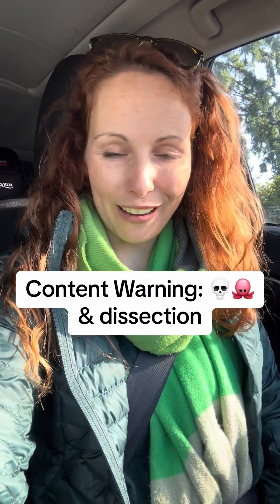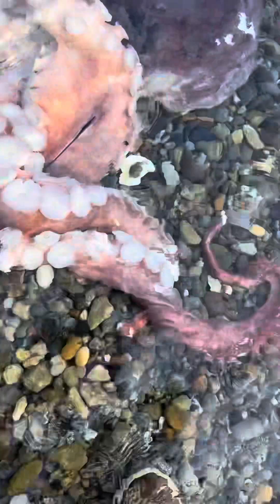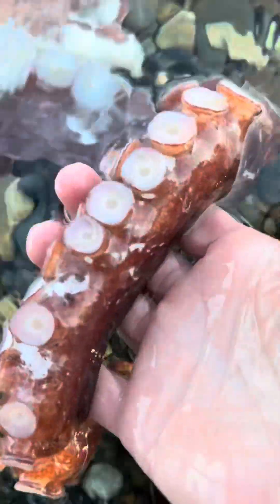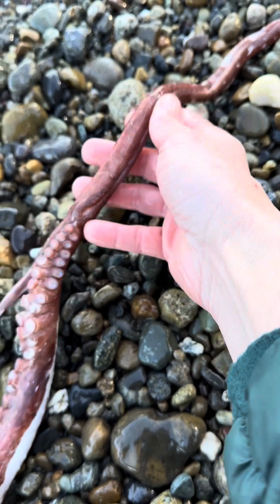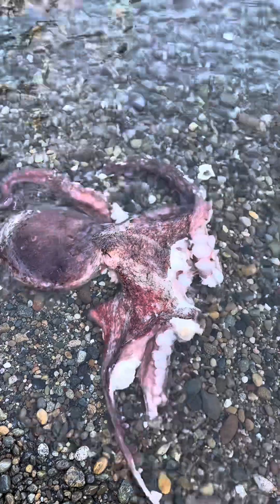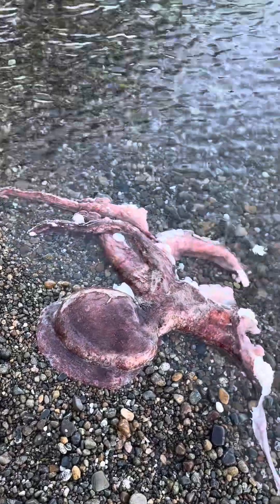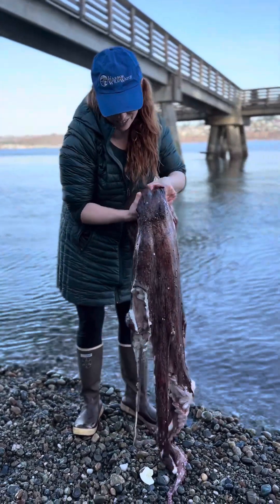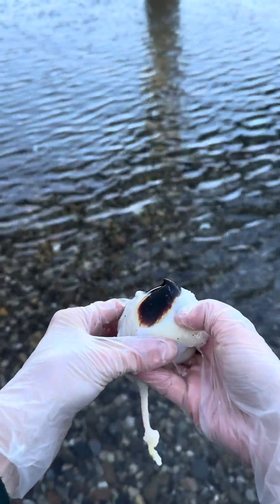Washed up Giant Pacific Octopus on Fox Island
Thanks to Kate of Fox Island for alerting us to this GPO that washed up March 7, 2024. We were able to observe the hectocotylus and determine this is a male that likely died after mating.